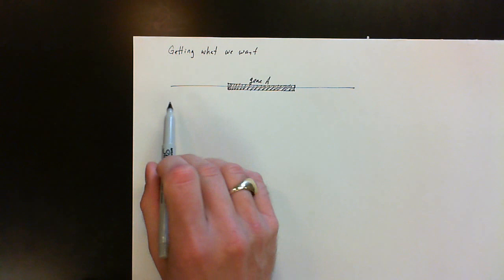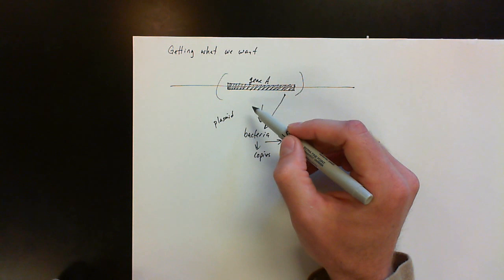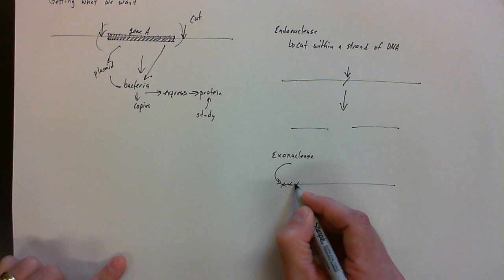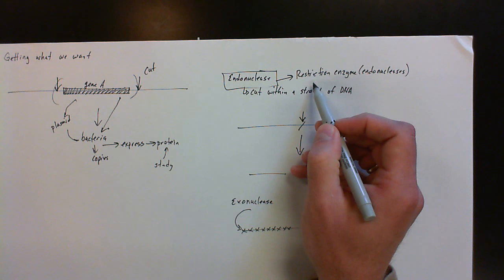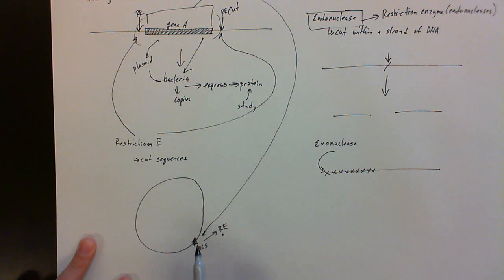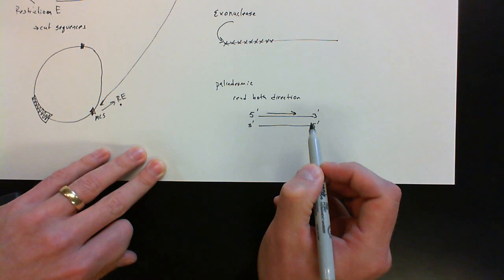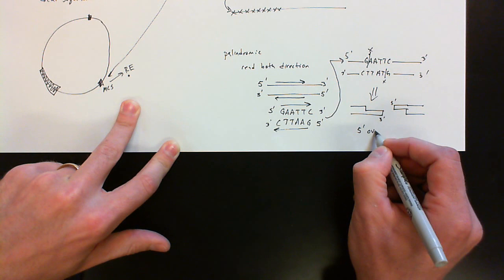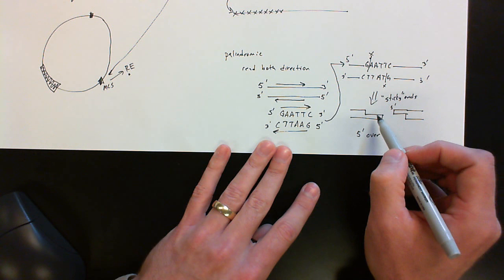Restriction endonuclease vid 1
Brief overview of what nucleases are and specifically endonucleases.